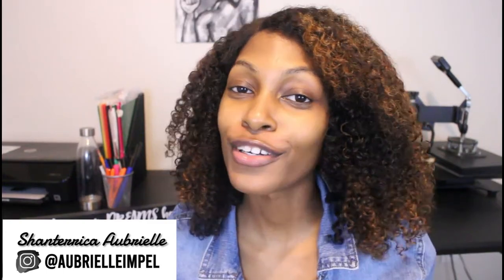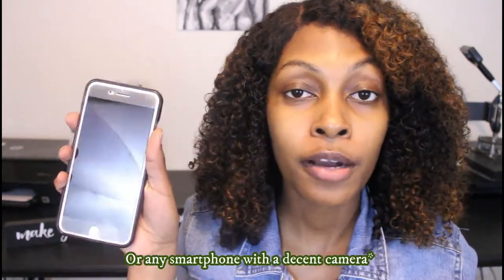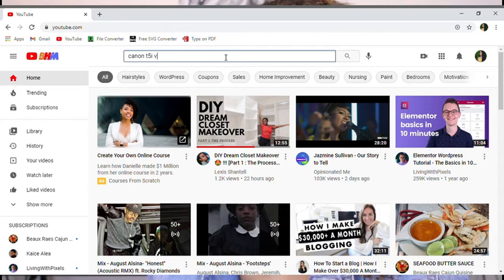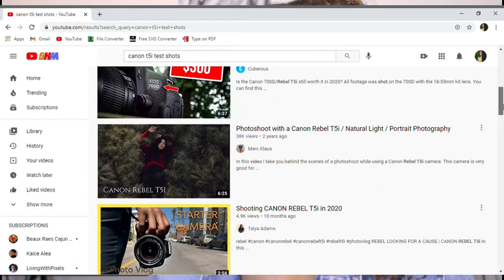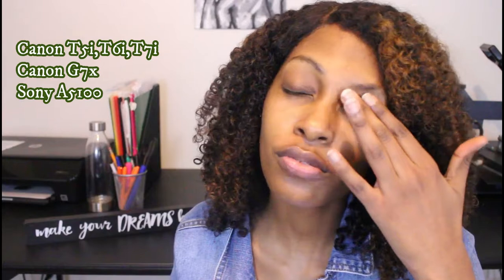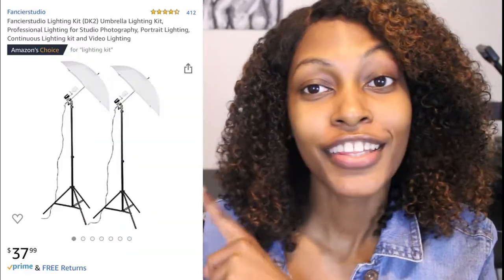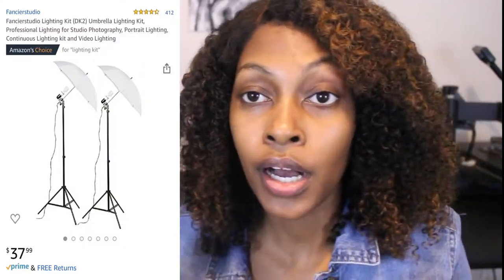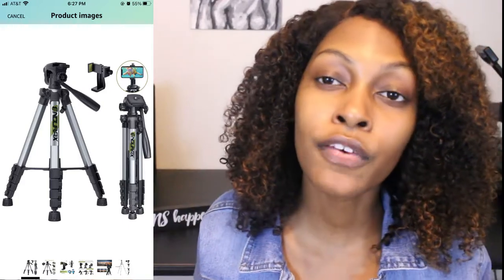YouTube Equipment For Beginners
In today’s video I am sharing a few budget friendly options for beginner YouTube equipment.  If you are just beginning your channel, you do not have to go out and spend an arm and a leg but instead, use this video as a resource and do further research on budget friendly/affordable YouTube equipment.

TIME STAMPS

00:00 YouTube Equipment For Beginners
00:43 YouTube Camera Options
01:33 iPhone 8 Plus Test Footage
02:23 The Camera I Use
02:34 Why I chose this camera
02:47 How To Find The Right Camera For You
03:13 Tips For Staying On Budget
05:02 You May Have To Sacrifice In The Beginning
05:42 Be Cautious When Purchasing Equipment Off eBay
07:00 Cameras I Recommend Based Off My Research
08:18 What Do You Seriously Need To Start A YouTube Channel With
10:13 Beginner Friendly Tripods
11:38 YouTube Lighting under $40
14:16 RECAP
15:45 What I Forgot To Mention About the tripods
16:08 One More SUPER AFFORDABLE Lighting Option
17:15 Motivation For You To Start Your YouTube Channel

Canon T5i(has a flipscreen): (no link, but you can find great deals on ebay. Read the reviews please!)

Canon T6 (no flip screen) (may find a better deal on Canon's website but their links constantly change which is why I couldn't link it here)

Onn 50in. Tripod

Sd Card (32gb)

Endurax 66inch tripod

YouTube Lighting Under $40